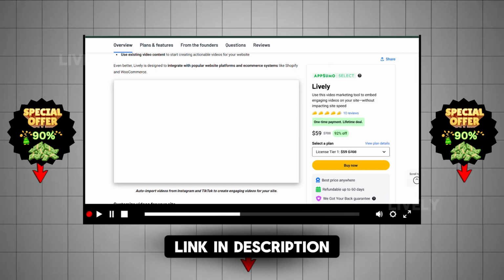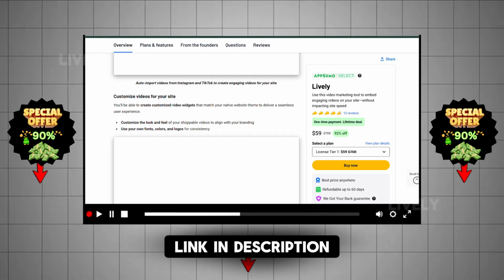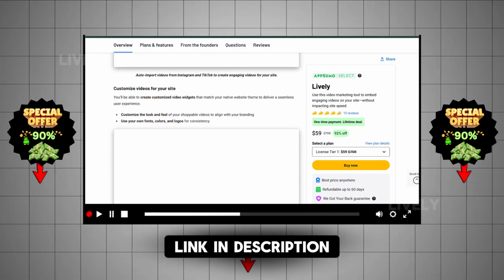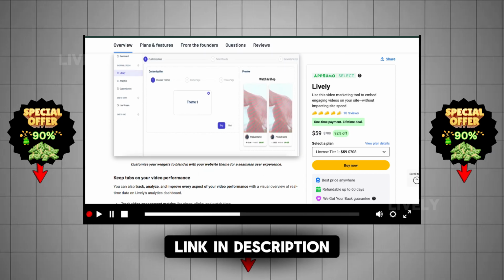Lively App 2025 Review – Boost Website Sales & Engagement with Smart Video Widgets! 🛑🛑🛑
🚀 Turn Your Website Into a High-Converting Video Experience!

Lively is a next-level video marketing platform that lets you embed Instagram & TikTok videos directly onto your site—without affecting speed or user experience. Add clickable CTAs, customize your branding, and track every click, view, and sale with detailed analytics!

💡 Perfect for creators, ecommerce brands, and digital marketers who want results—not slow load times.

⏳ Video Timestamps:
⏩ 00:00 – Welcome to Lively Review
⏩ 01:10 – What Problem Does Lively Solve?
⏩ 03:45 – Auto-Import Social Videos in 1 Click
⏩ 05:30 – Add CTAs, Customize Look & Feel
⏩ 07:00 – Use Cases for Ecommerce & Agencies
⏩ 08:40 – Performance Analytics Dashboard
⏩ 10:00 – Should You Buy Lively? Pros & Cons

🚀 Here’s What You’ll Discover in This Video:
✅ How to Make Videos Shoppable with CTAs
✅ Create Video Carousels for Products or Portfolios
✅ Use Picture-in-Picture Videos for Tutorials or Promos
✅ Track Sales, Watch Time, and Engagement Metrics
✅ Customize Widgets to Match Your Brand
✅ Grow Faster Using Your Existing Video Content

📌 Product Info:
🔹 Product Name: Lively
🔹 Available On: AppSumo
🔹 Pricing: Lifetime Access – No Recurring Fees
🔹 Key Features: Video Widgets, CTAs, Auto Import, Analytics
🔹 Integrations: Shopify, WooCommerce, WordPress, BigCommerce
🔹 Ideal For: Marketers, Agencies, Designers, Ecommerce Stores
🔹 Refund Policy: 60-Day Money-Back Guarantee
🔹 Tech Level: No-Code / Beginner Friendly

💡 Why Lively is a Total Game-Changer:
✔️ Add Videos to Your Website Without Killing Load Speed
✔️ Increase Time on Site, Engagement, and Conversions
✔️ Turn Reels into Revenue with Clickable CTAs
✔️ Make Every Video Match Your Brand Style
✔️ See Real-Time Performance & Sales Tracking
✔️ Plug & Play with Your Favorite Platforms

I cannot give assurance to earn the same as what I earned, because the result always depends on your ethic, hard work, and dedication.
Grab the knowledge and do the job in your own way to get better results.